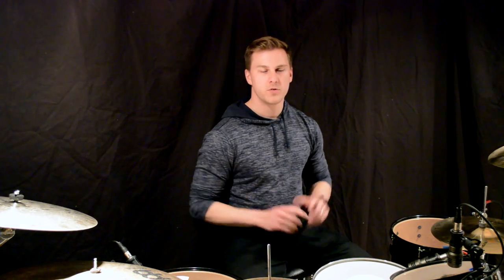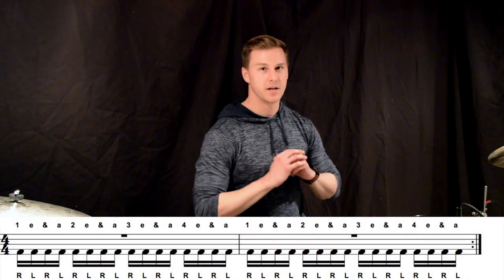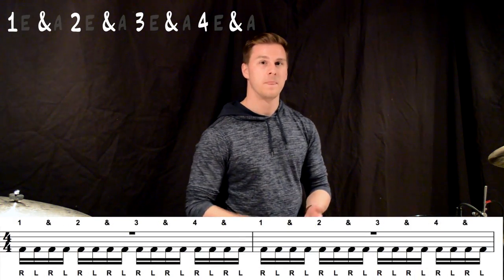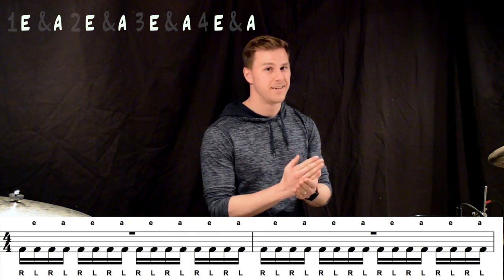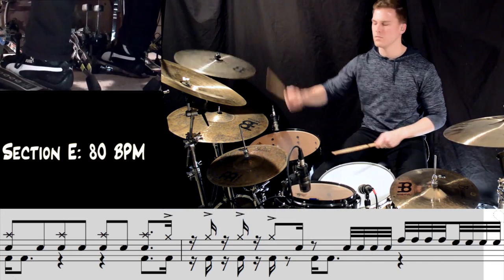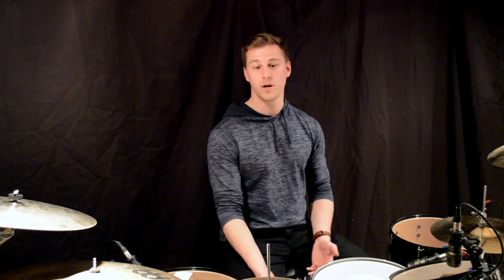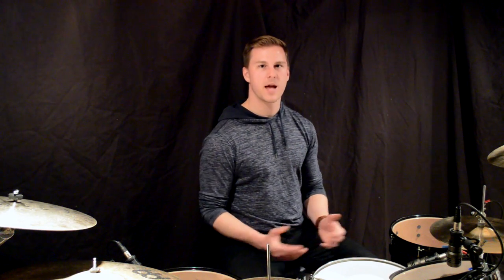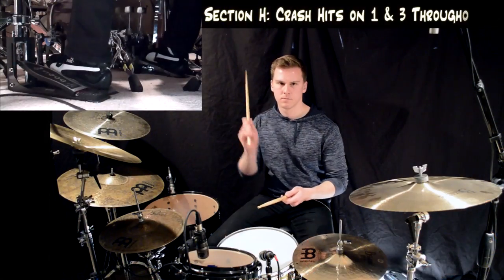"Harvey Wallbanger" by Chimp Spanner Drum Lesson and Free Tab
This is a video lesson for "Harvey Wallbanger" by Chimp Spanner.  Please check out the the full drum set transcription at my

In this video I cover the following topics:

0:44 - Substitution Sticking and Overview
2:38 - Section C: Example with Substitution Sticking
3:58 - Section E: Snare Drum Breakdown
5:40 - Sections H: Double Bass Section in 4/4 and 5/4

If you have any covers or lessons that you would like to see in the future, please let me know by commenting below!